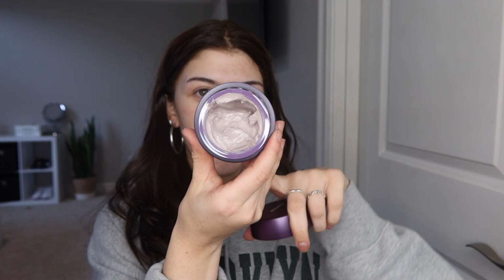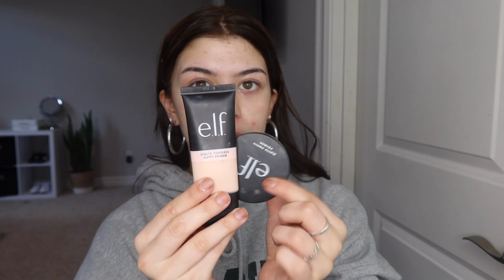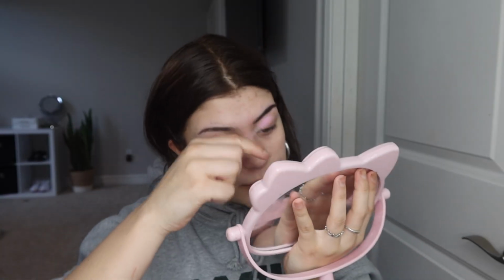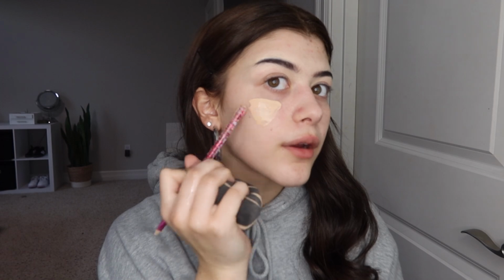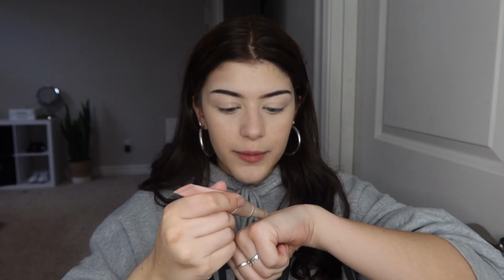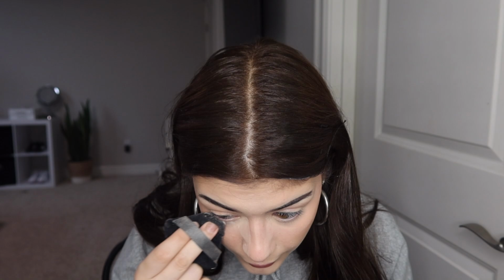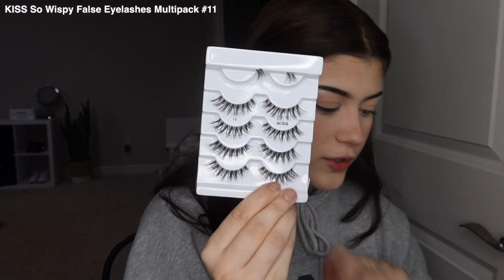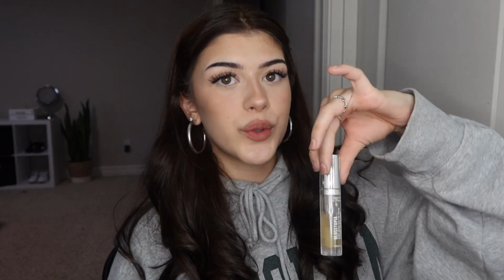MY EVERYDAY MAKEUP ROUTINE!! ♡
hello everyone, here is my HIGHLY requested everyday glam makeup tutorial. i hope you enjoy this little routine and this answers any questions you have about my products!

FAQ
☆ where do you live? washington state!!
☆ what do you film with? canon g7x mark III
☆ what do you edit on? my sister uses final cut pro!
☆ height? 5'4